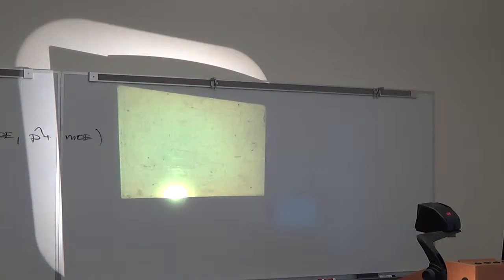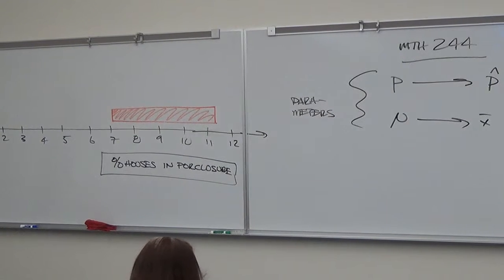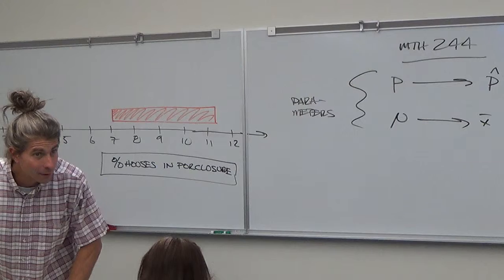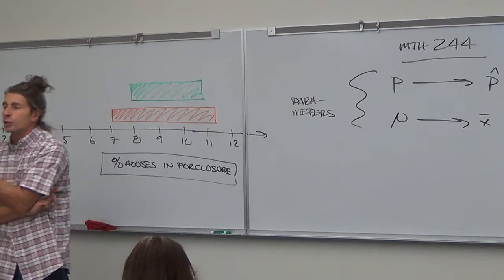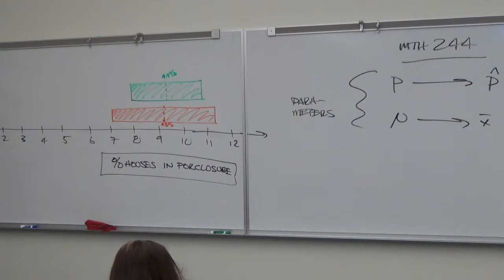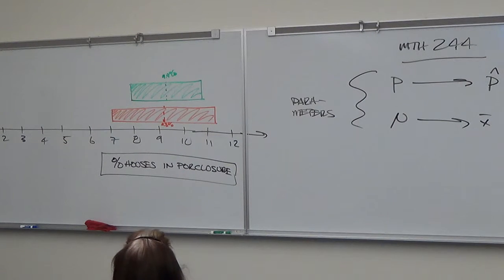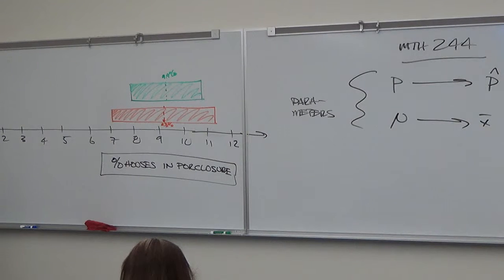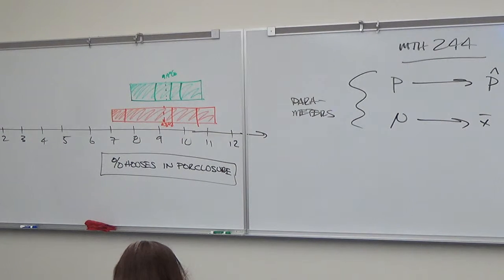Wrapping Up Estimating a Population Proportion (part 7)